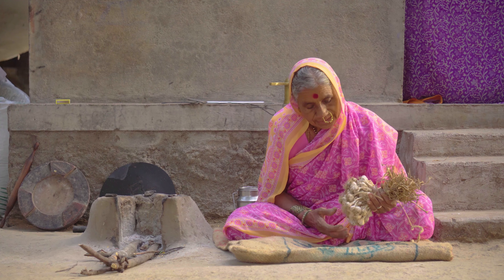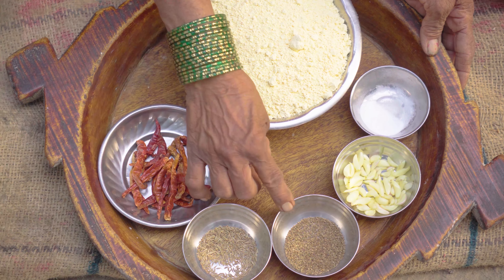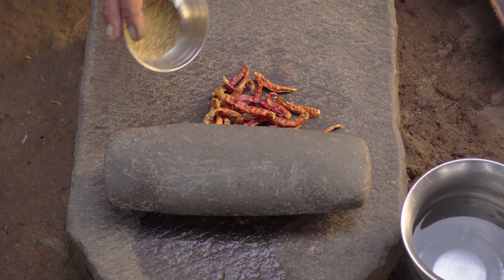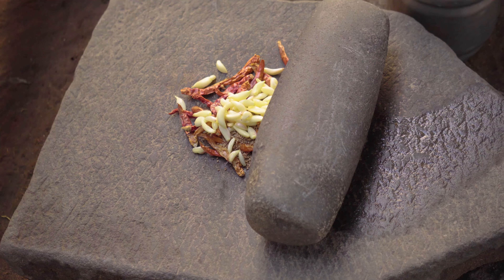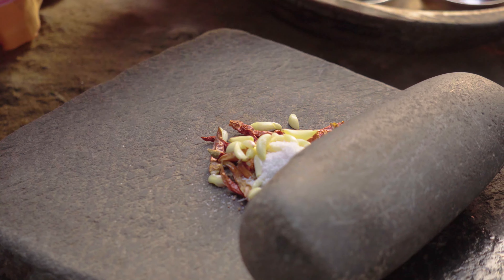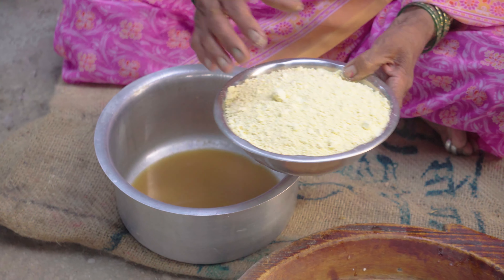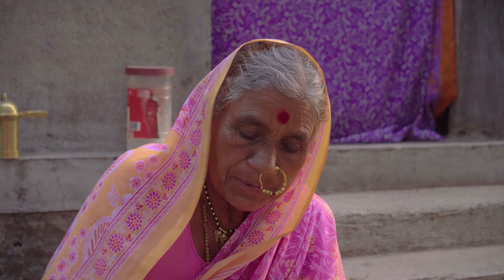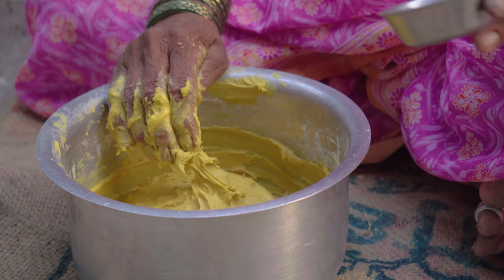आता दिवाळीसाठी बनवा महिनाभर टिकणारी कुरकुरीत राहणारी लसुण शेव | LASUN SHEV RECIPE